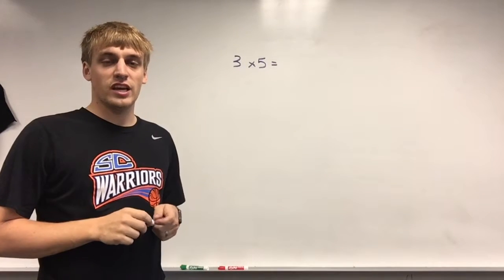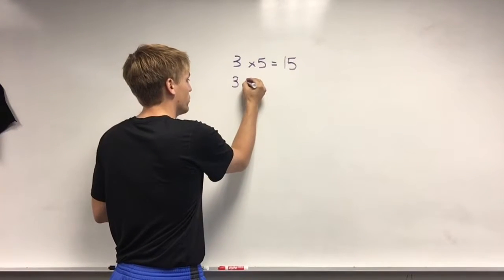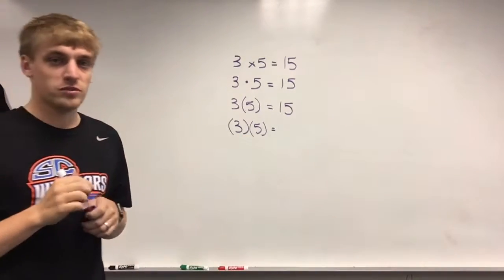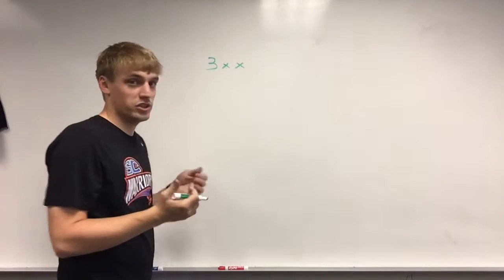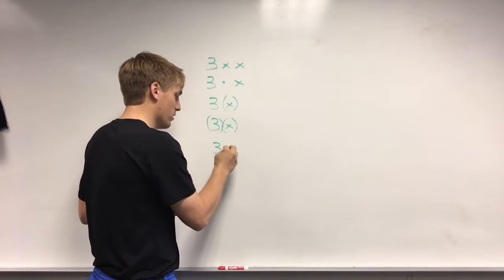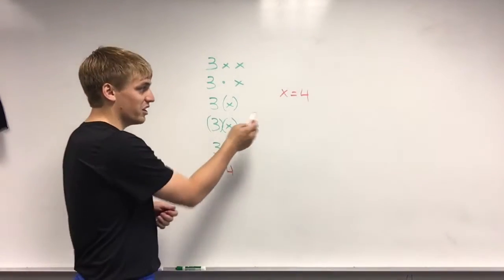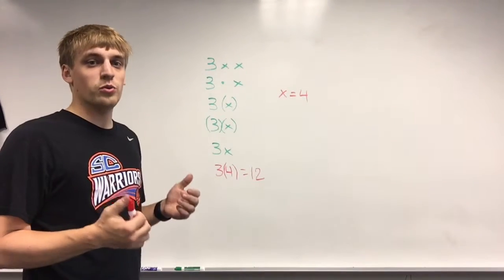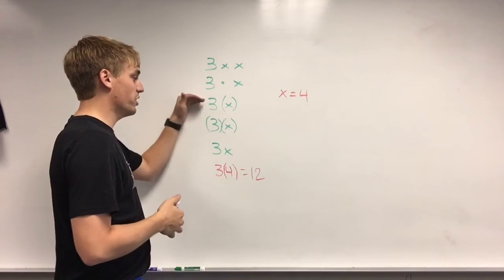Other ways to write multiplication problems